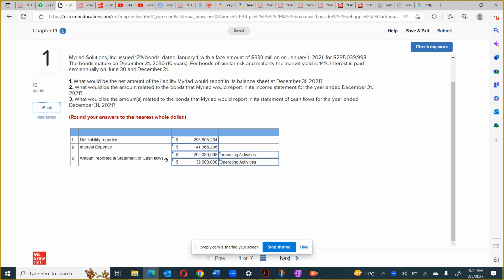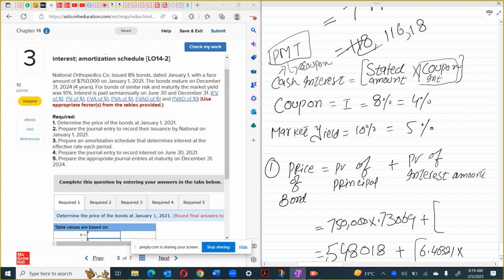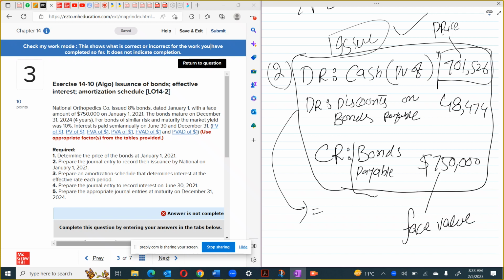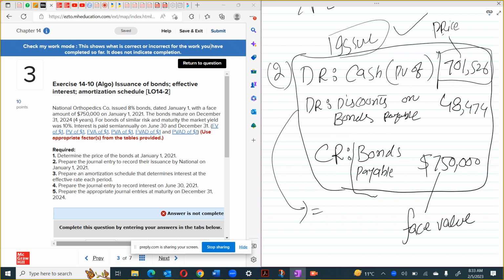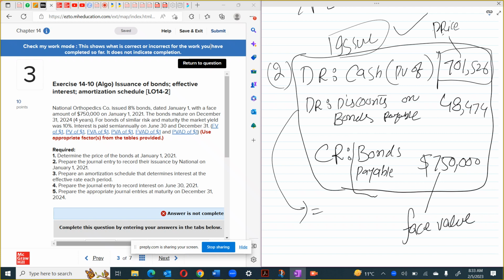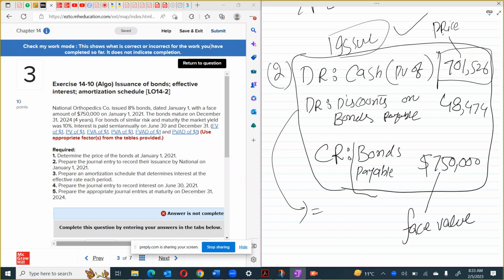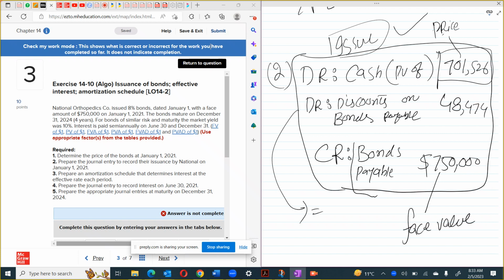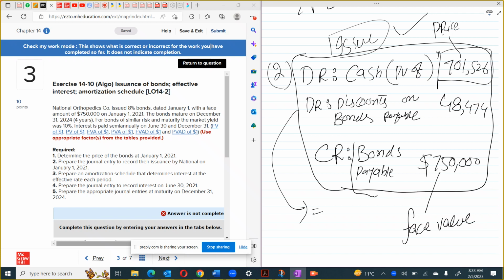BONDS VALUATION LECTURE 02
In this video I have explained BONDS VALUATION.